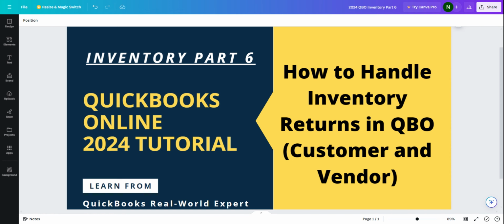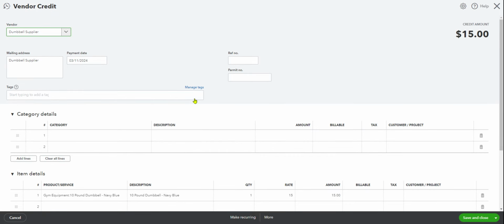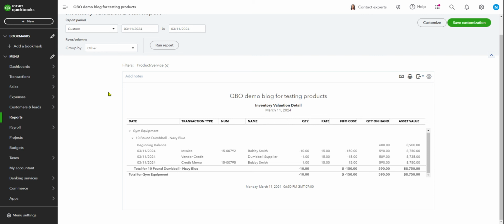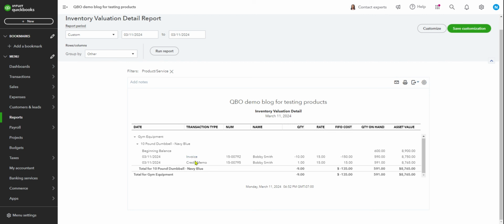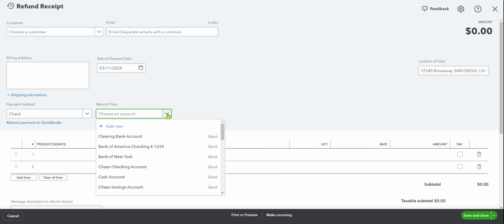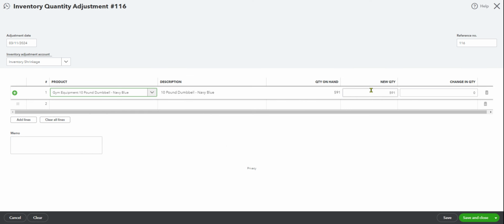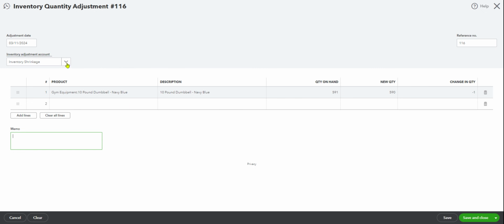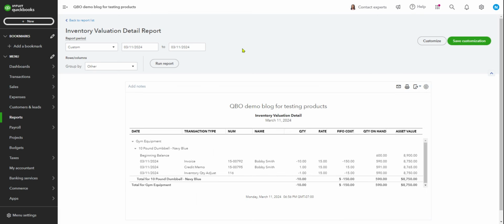QuickBooks Online Inventory - How to Handle Inventory Returns Customer and Vendor QBO - Part 6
2024 QuickBooks Online QBO Inventory Part 6 -  How to Handle Inventory Returns Customer and Vendor